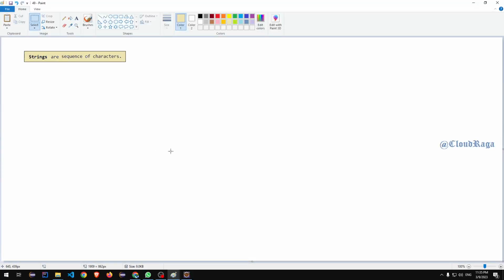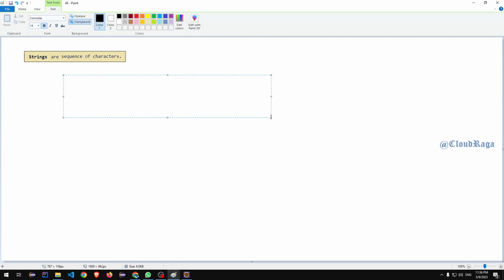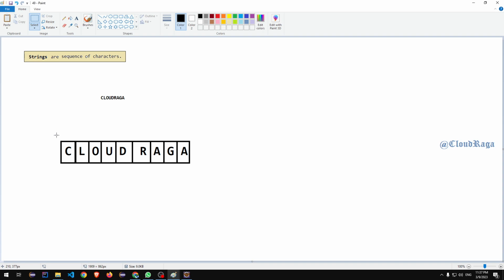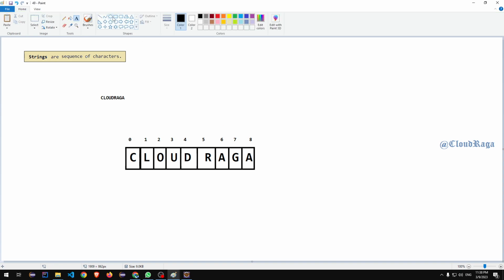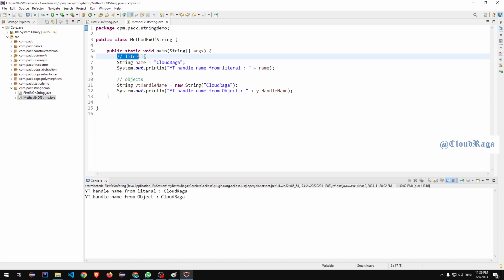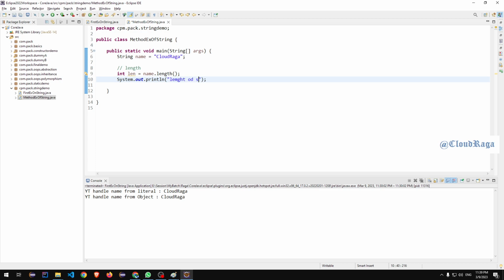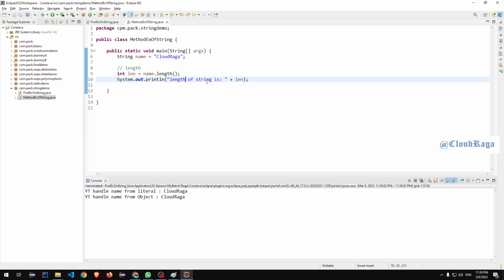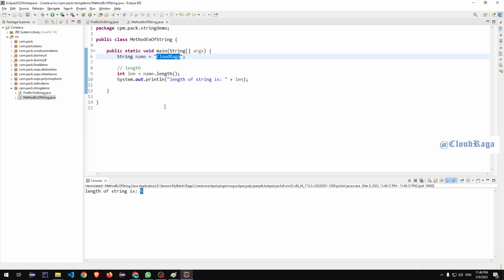4. String index and first method call on string.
String index and first method call on string.

string in java,
string keyword in java,
stringbuffer java,
string programs in java,
string method java,